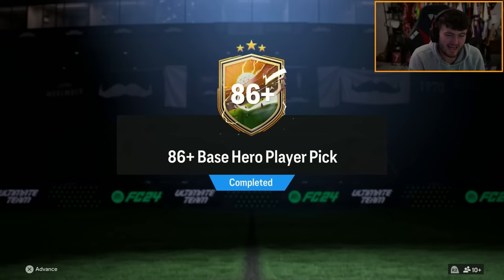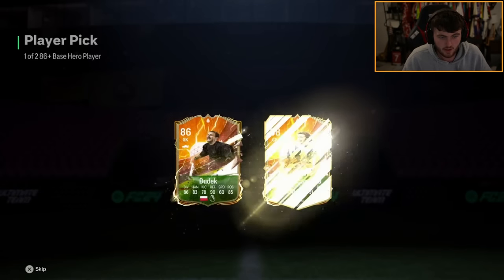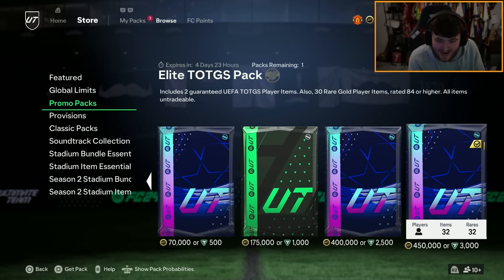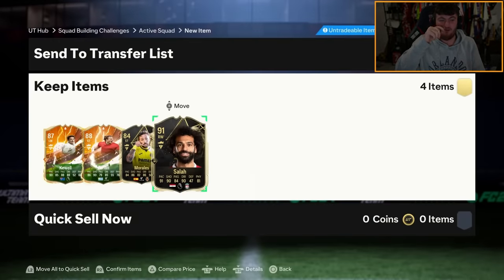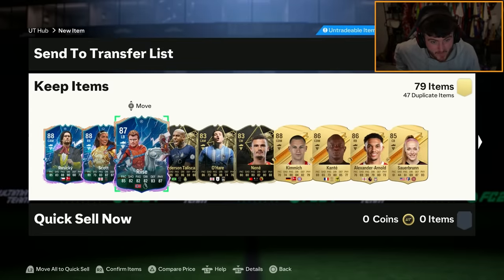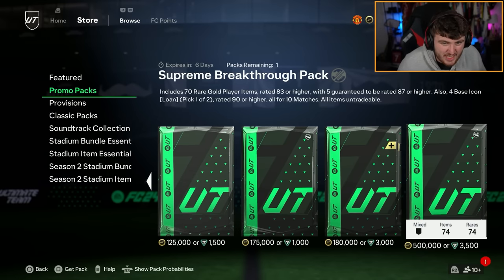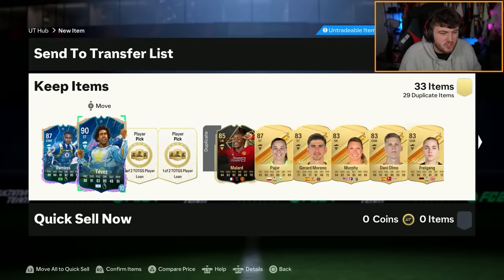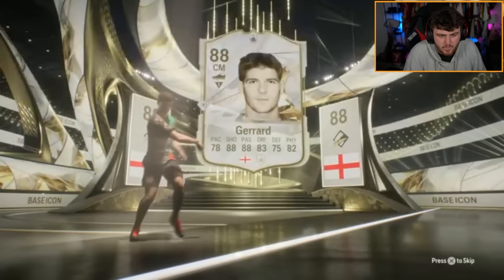3x UCL HEROES IN 1 PACK! 20x HERO PICKS & 450K STORE PACKS!!